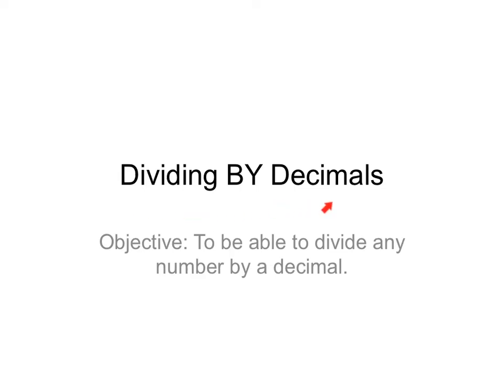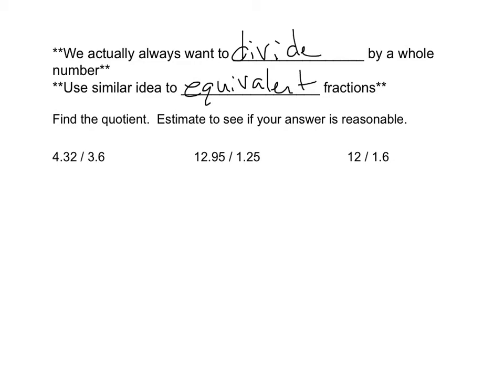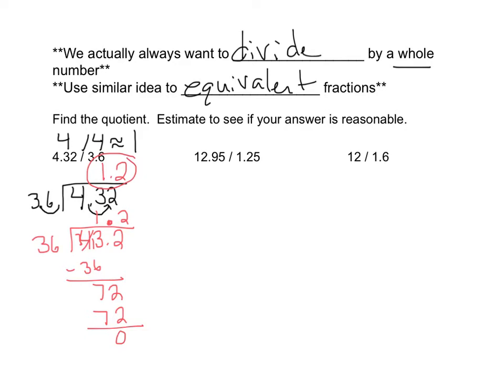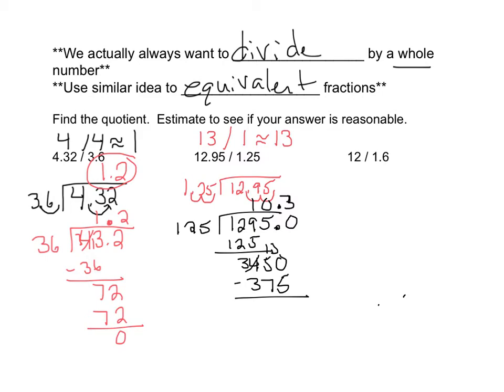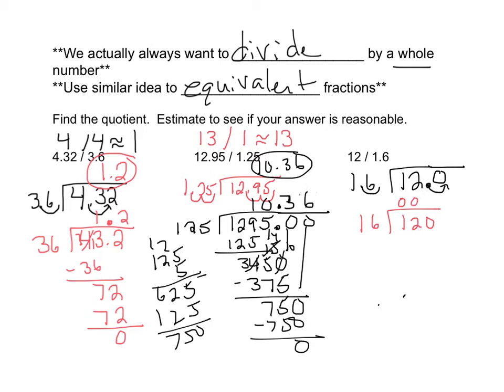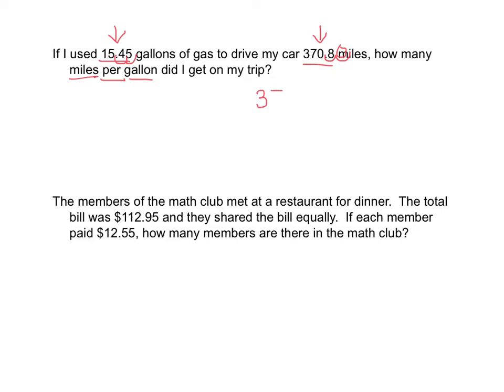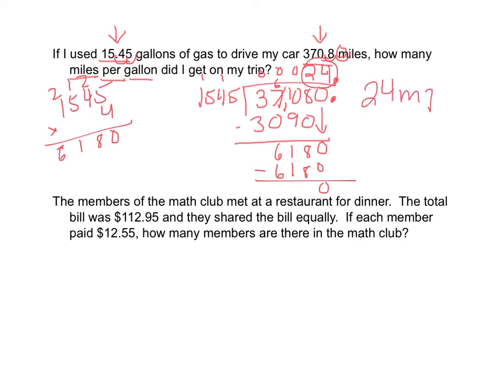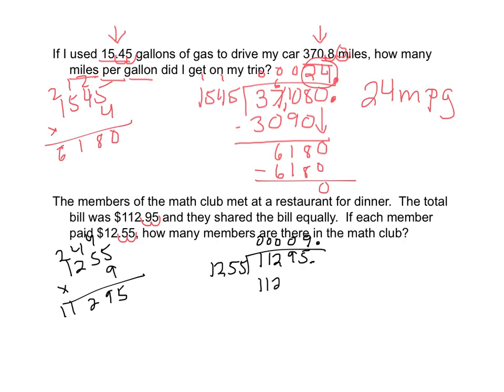Dividing by Decimals